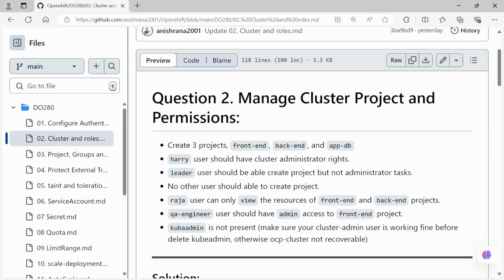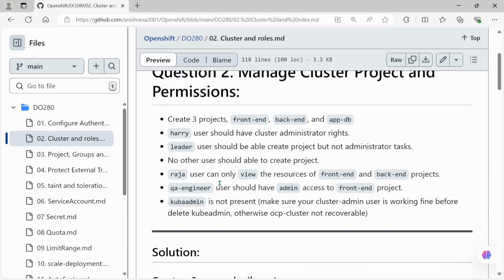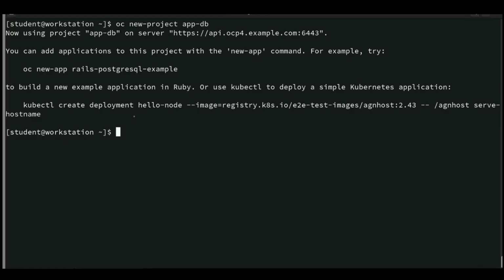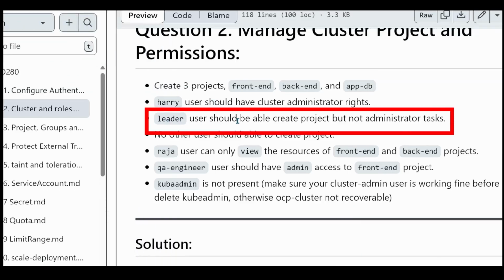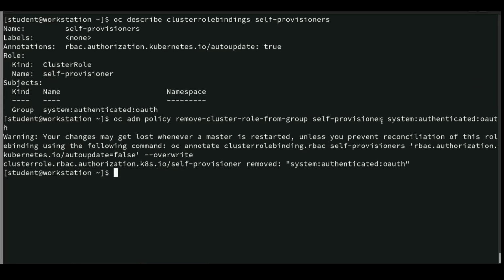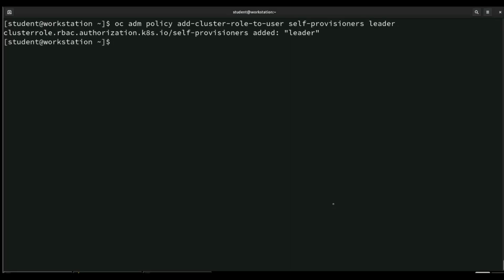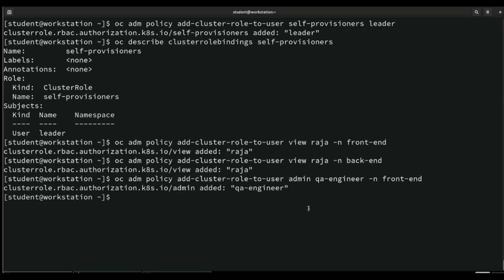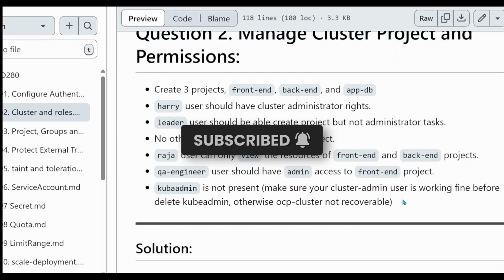ex280 | DO280 | cluster project and role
Are you preparing for the OpenShift EX280 exam and looking for a comprehensive guide on managing cluster projects and permissions? Look no further! 🎯 In this video, we break down the key concepts and provide solutions to tackle the exam questions with confidence.

In this detailed tutorial, you’ll explore:
- **Understanding Cluster Roles:** Learn how to effectively use the **Self-provisioner ClusterRole** and its application in a real-world scenario.
- **ClusterRoleBinding Explained:** Get insights into how **self-provisioners ClusterRoleBinding** works and why it’s crucial for managing permissions.
- **Role of cluster-admin:** Discover the powerful capabilities of the **cluster-admin role** and its implications in cluster management.

We will not only cover the solutions but also provide you with helpful tips and tricks to make your EX280 exam preparation smoother and more effective. Whether you are new to OpenShift or looking to refresh your knowledge, this video is packed with valuable information to help you succeed!